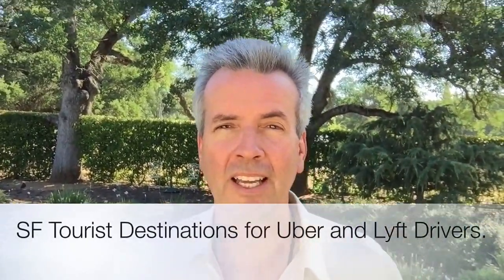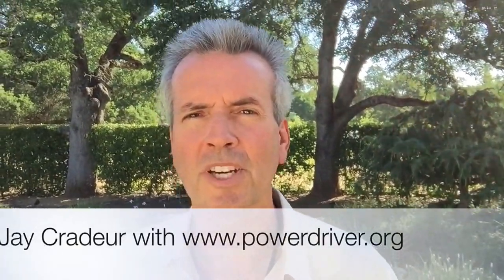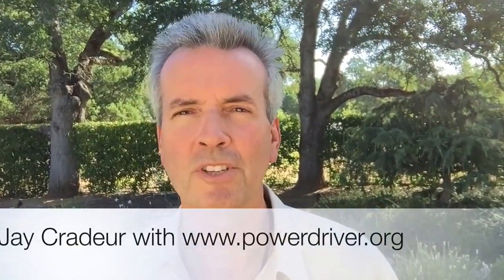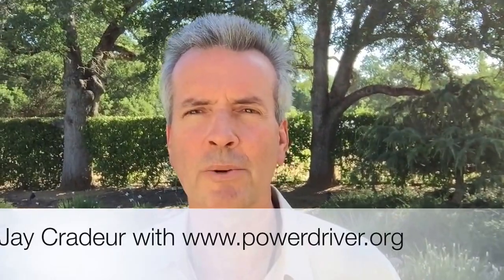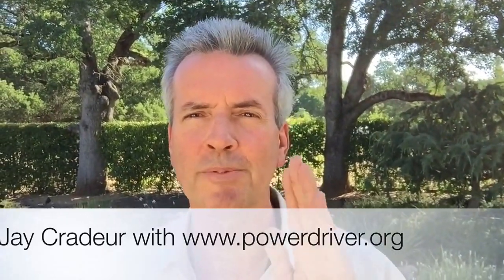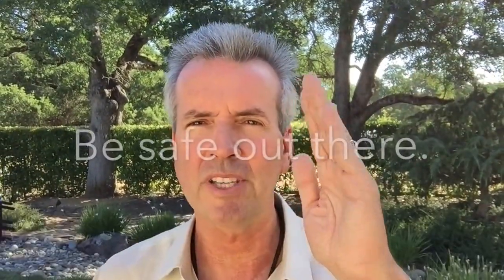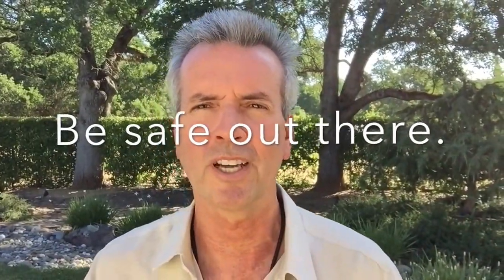Uber and Lyft Driver - Great SF Tourist Recommendations for Your Passengers.